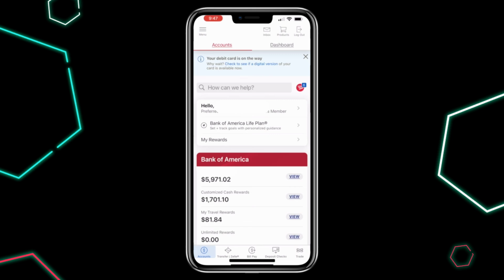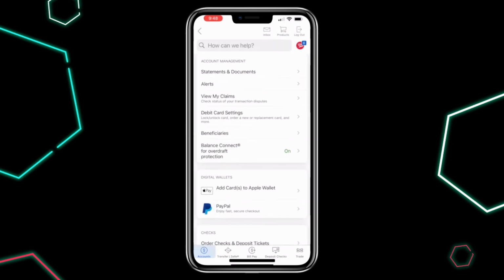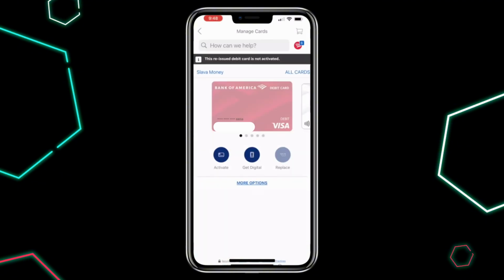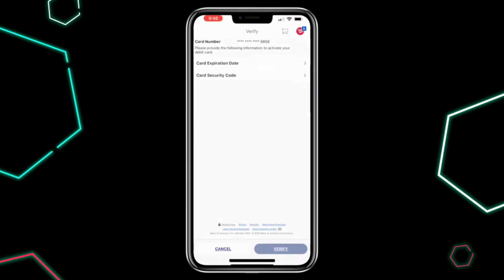HOW TO ACTIVATE BANK OF AMERICA DEBIT CARD ONLINE NEW UPDATED 2025 GUIDE!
Need to activate your Bank of America debit card online in 2025? In this updated guide, we’ll walk you through the step-by-step process to easily activate your new Bank of America debit card from the comfort of your home. Whether you're a new customer or just received a replacement card, this video will show you how to quickly and securely activate your card online.

In this video, you’ll learn:

How to activate your Bank of America debit card online in 2025
Step-by-step instructions for activating your card via online banking or the Bank of America mobile app
What information you need to activate your card and set up your PIN
2025 updates to the activation process and security measures
Tips for securing your debit card after activation
Troubleshooting solutions if you're having trouble activating your debit card
Activating your Bank of America debit card online is fast, secure, and convenient with these updated steps. Follow this guide to get your card up and running in just a few minutes.